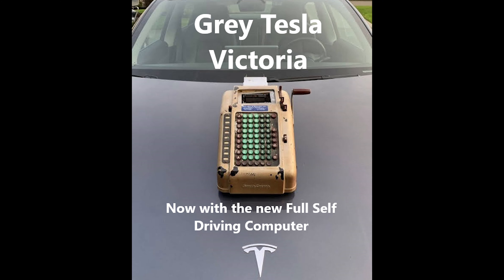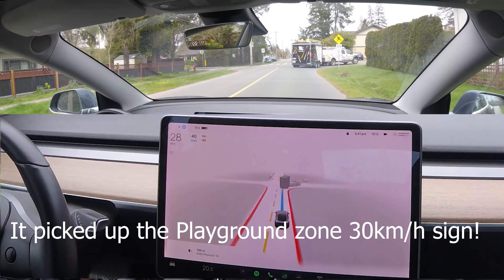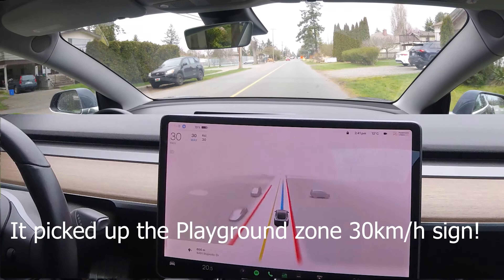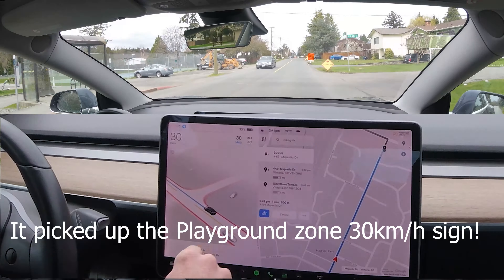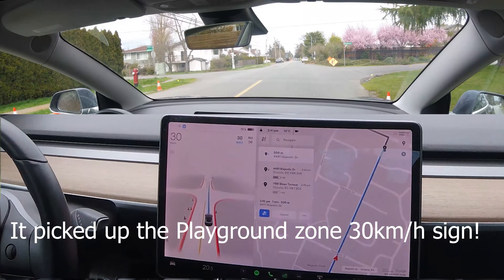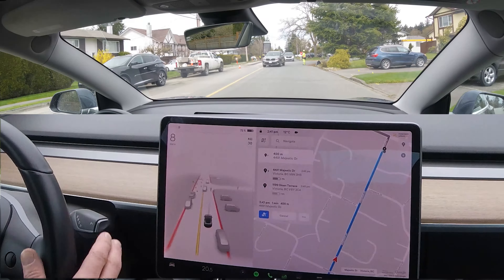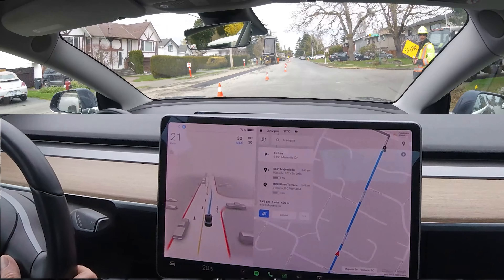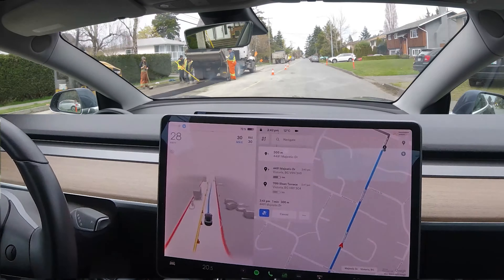Tesla FSD - Playground sign and Construction